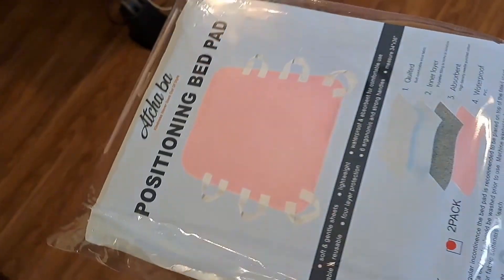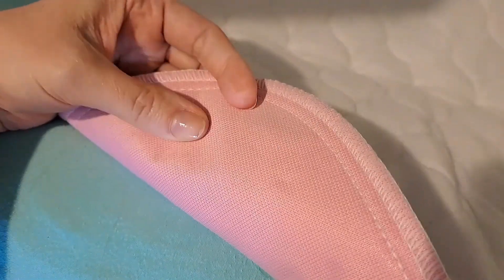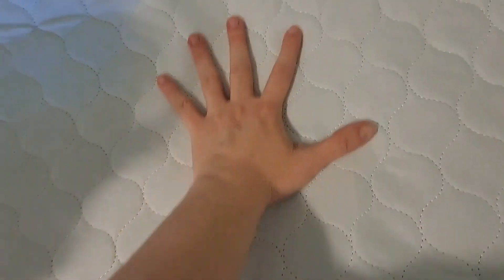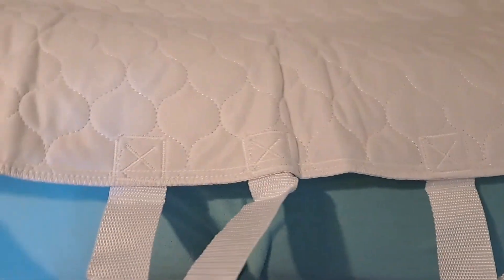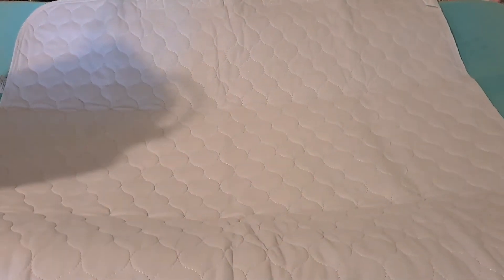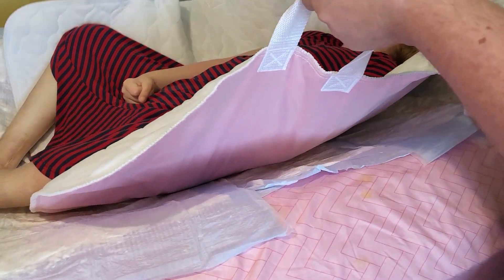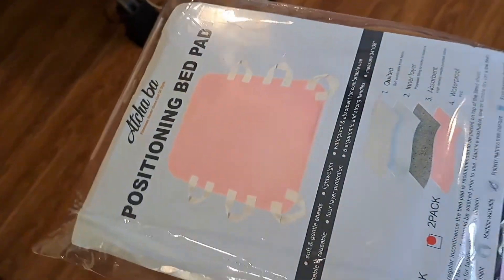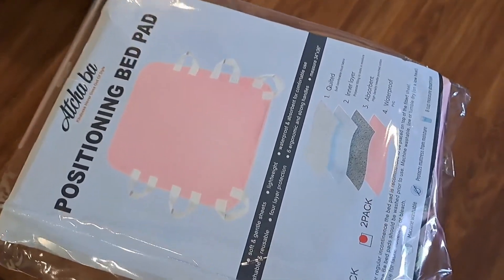Repositioning Our Quadriplegic Daughter in Bed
These can be extremely helpful in turning our daughter in bed. They're well made!

Atcha Ba Positioning Bed Pad with Handles, Incontinence Patient Lift for Home and Hospital Use, Waterproof, Reusable and Washable Bed Pads, Durable and Comfortable, 34 x 36 Inches, Pink, Pack of 2